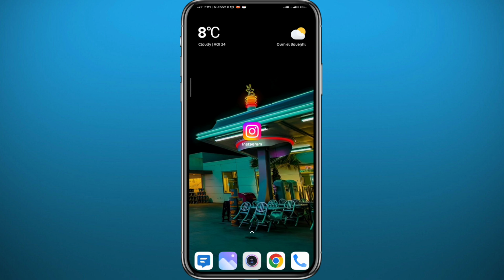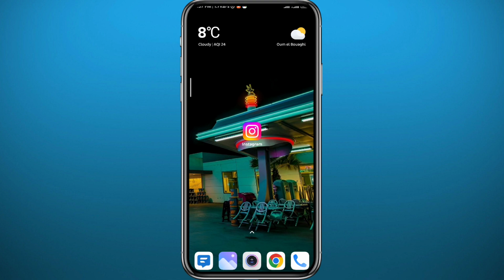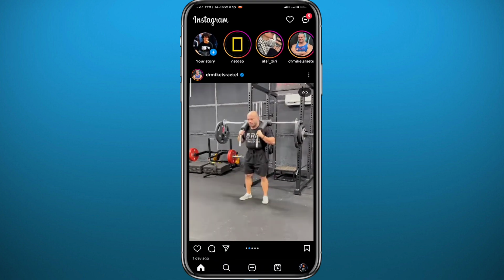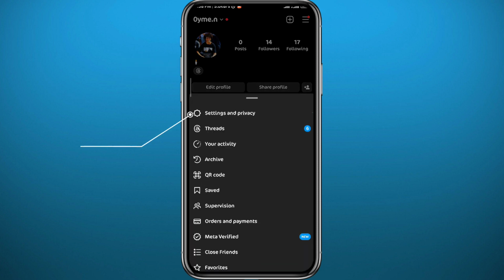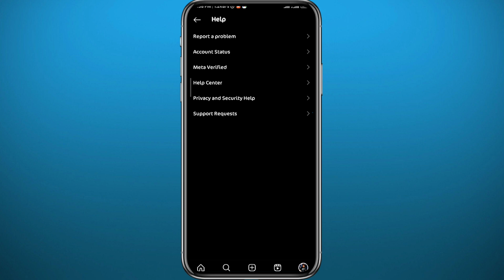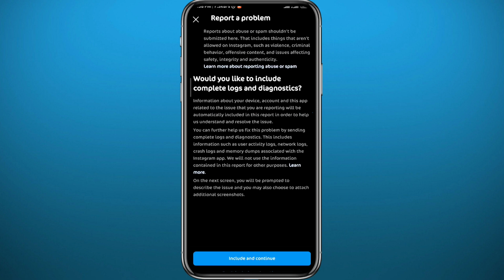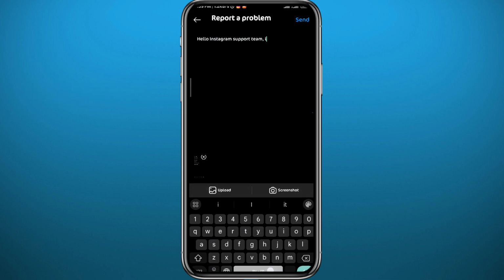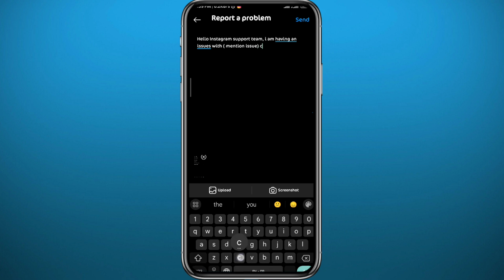How to Contact Instagram Customer Service (2026)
Do you want to know how to contact instagram customer service? Then this is the video for you! I will show you how to contact instagram support.

This is a step-by-step tutorial on how to contact instagram customer service in 2026. You can learn how to contact instagram support, so don't worry.